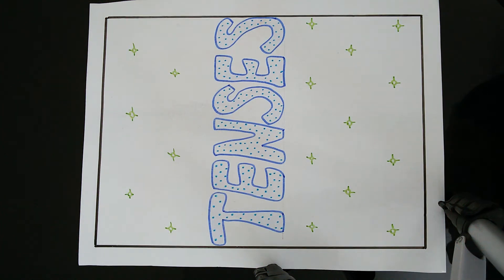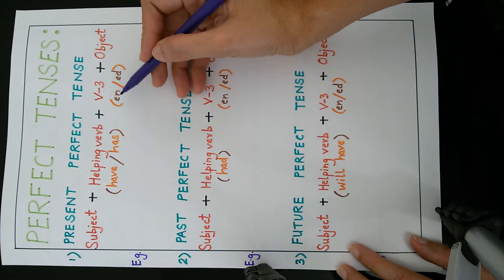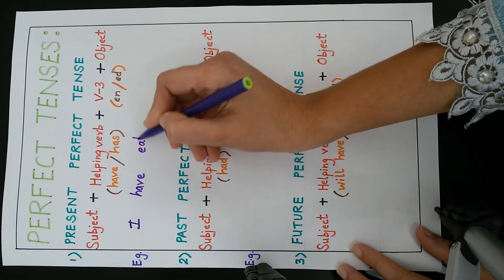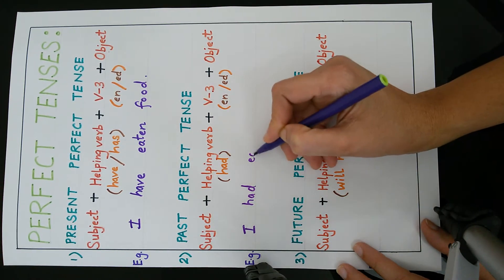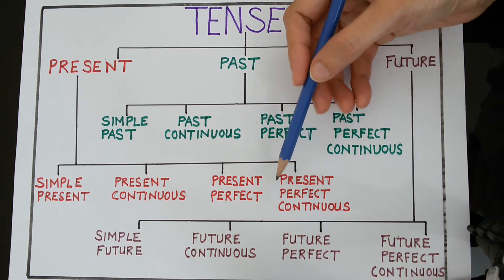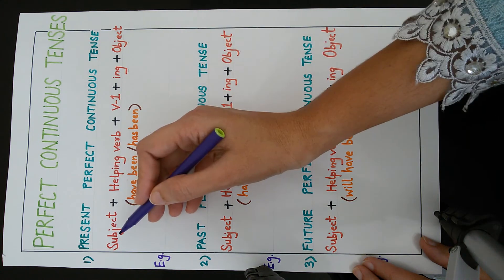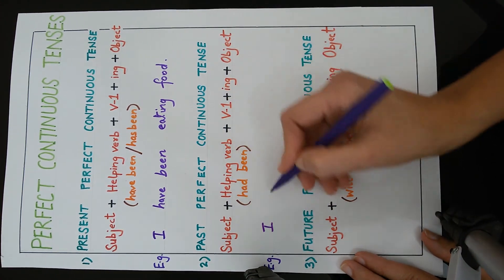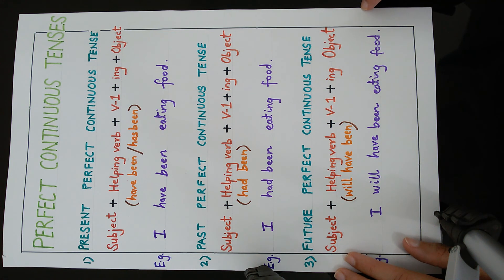Types of Perfect and Perfect Continuous Tenses, grade 4, 5, 6, 7, 8, 9, 10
*Learning English
*Tenses
*Types of Perfect tenses
*Types of Perfect Continuous tenses
*Formula for Perfect tenses
*Formula for Perfect Continuous tenses